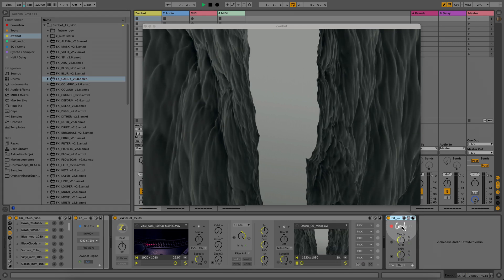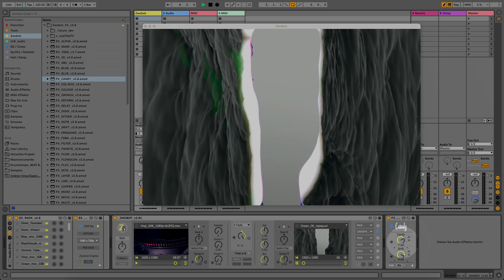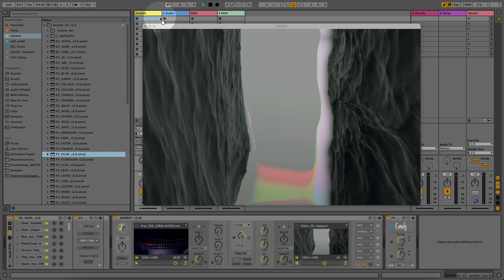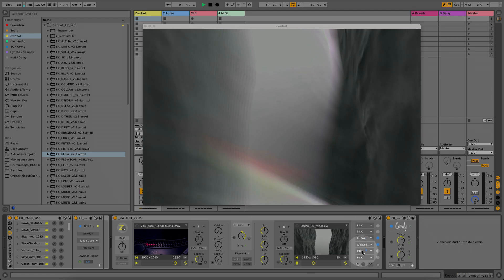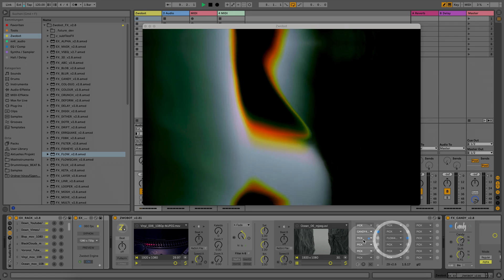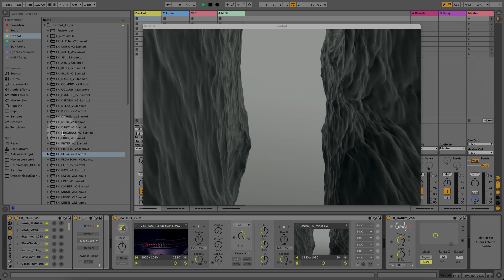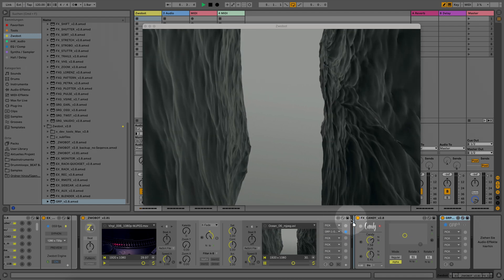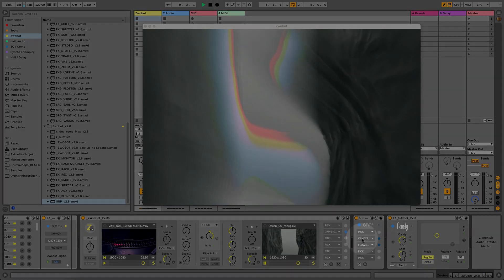Zwobot for Ableton Live - How To - Connect Effect Modules & Group FX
Connect Zwobot FX modules in ABleton Live & Group FX

Zwobot, the plug-in tool for real-time video, sound-responsive video effects
and Vjing with Ableton Live.

What is Zwobot?

Zwobot is a video player, a visuals production and VJing tool for Ableton Live. Zwobot uses real-time video processing power (GPU) to create video effects and play video files directly in Ableton Live.

No pre cutting, no annoying slave-program, no confusing instruction hassle.
Zwobot makes your visuals directly and in an intuitiv way, like you’re producing your sound.

Images & videos can be placed via drag and drop into your interface and Zwobot synchronizes and composes them referring to your beat. Always on time, always on point.

The handling is as simple as turning a knob on a mixer, the visual generator integrates swiftly into your sound-tool.

Additional Effects can be aligned like the classical pedal effect-chain for a guitar: digital or analog distortion, blur, artistic color grading and many modifying options interact with each other each time uniquely depending on how they are wired.